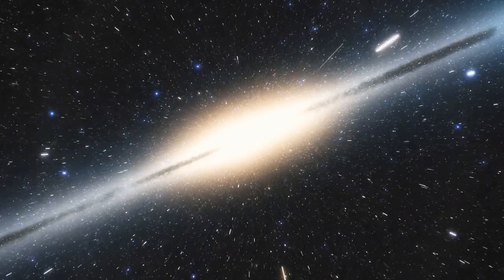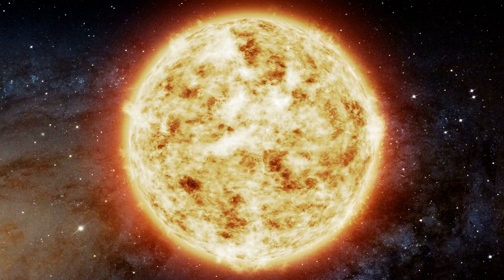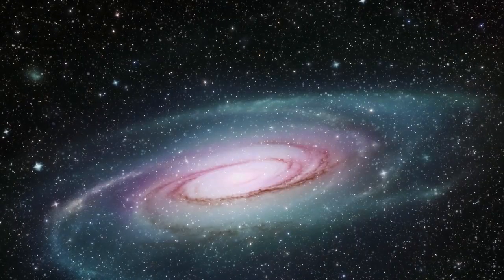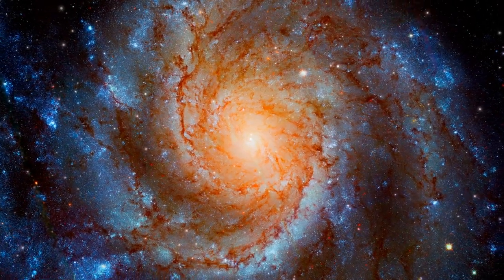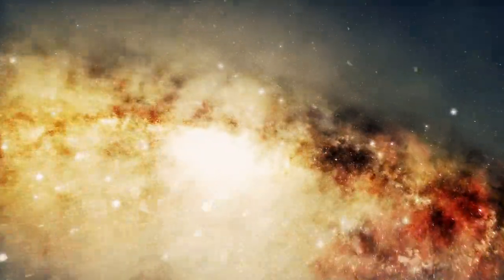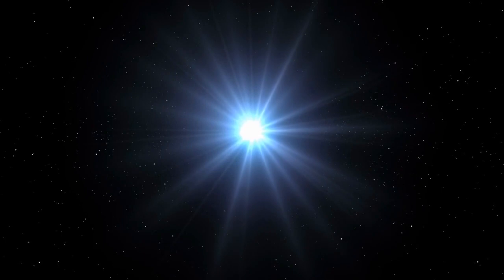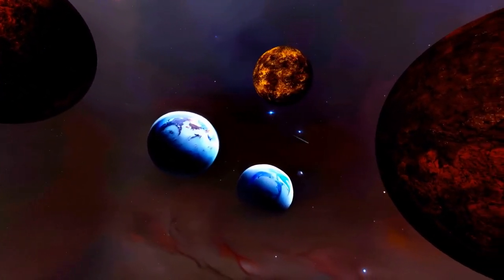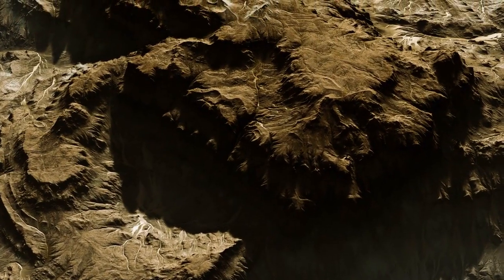20 SCARY Facts About The Milky Way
Get ready to be amazed and terrified as we delve into the dark secrets of our galaxy. Join us as we uncover 20 spine-chilling facts about the Milky Way that will leave you in awe and fear. Brace yourself for a cosmic journey like no other!